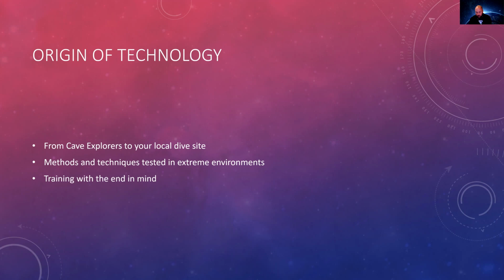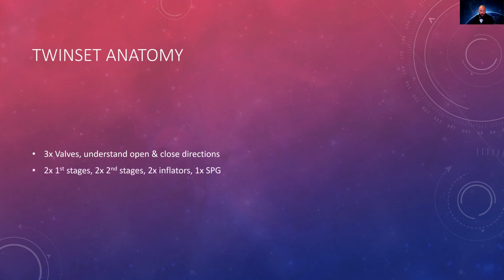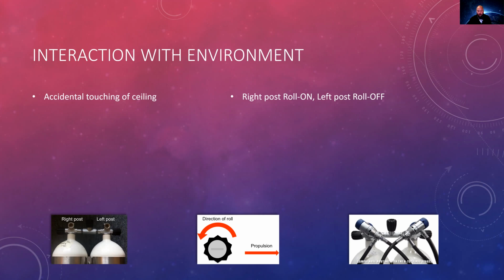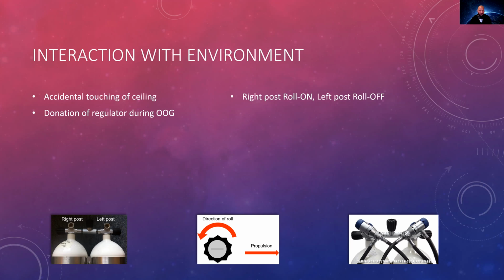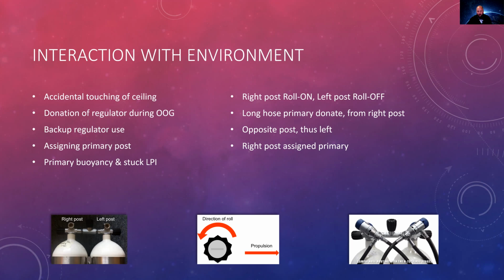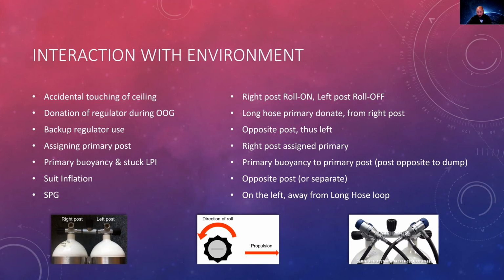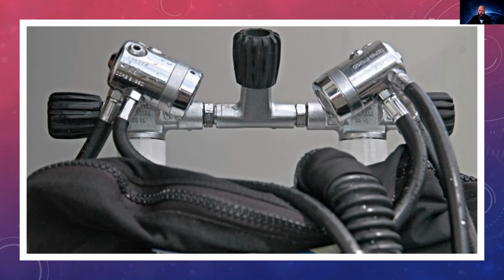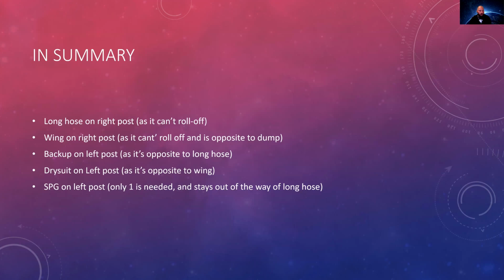Twinset Hose Routing Explained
A quick overview on how to route your hoses on a twinset, and why.